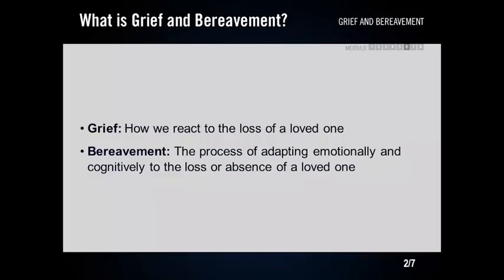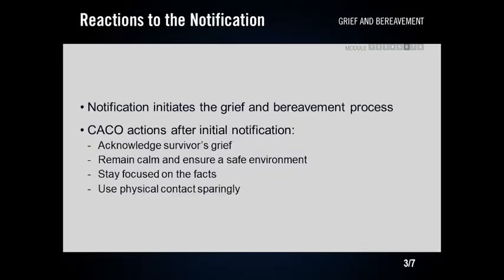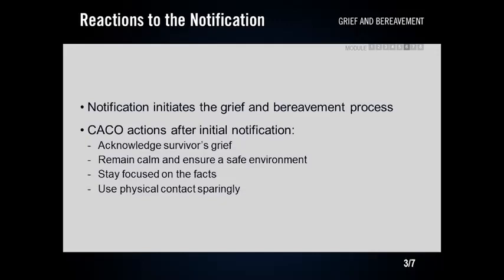CACO Module 6